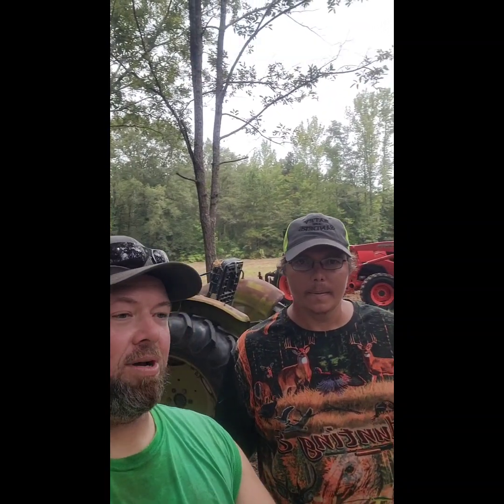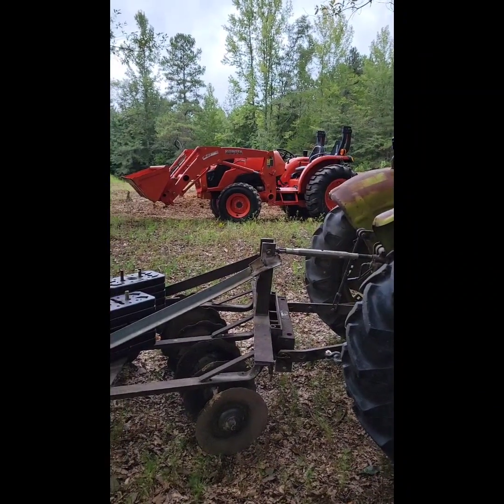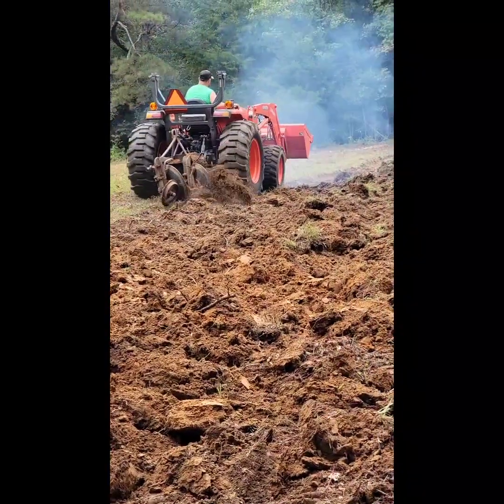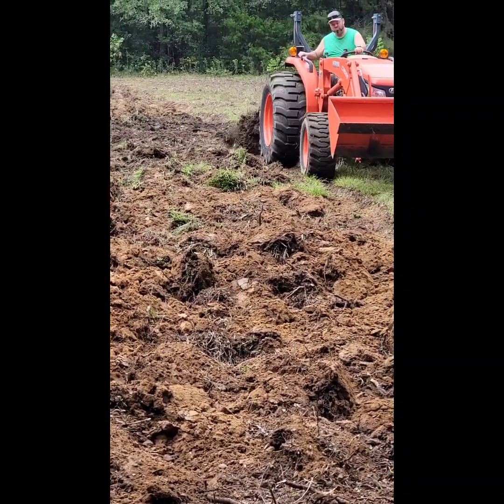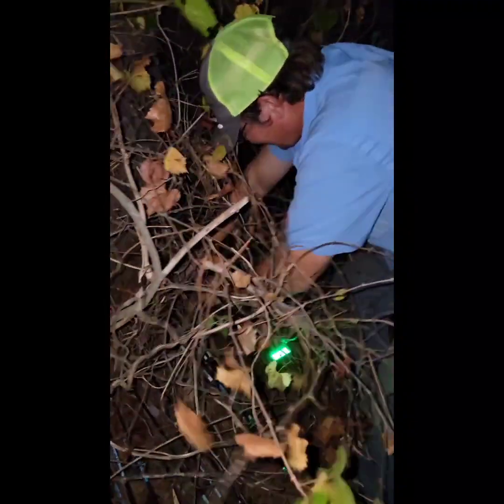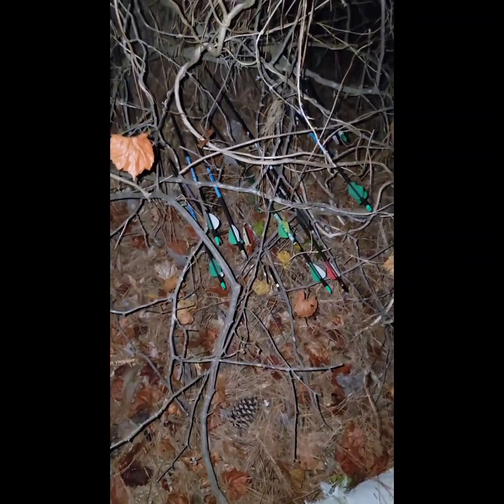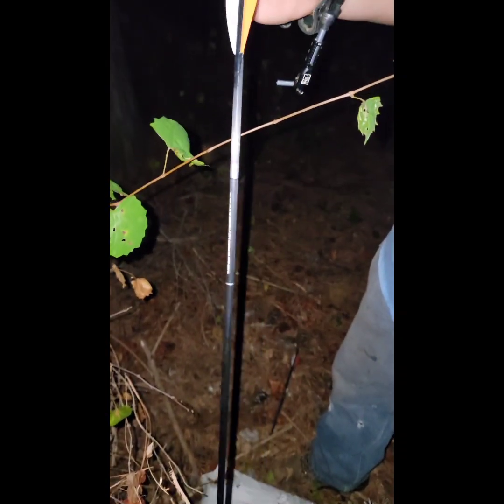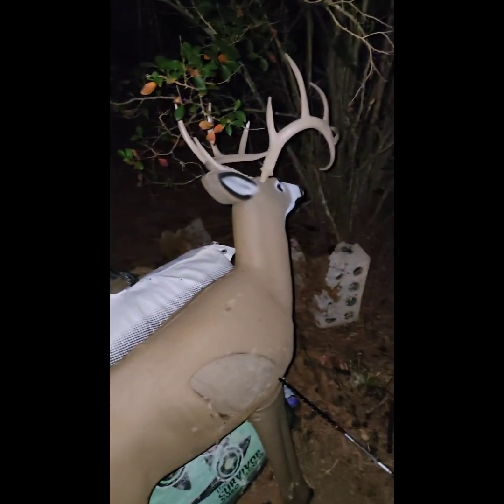planting and trimming and bugs arrow stop